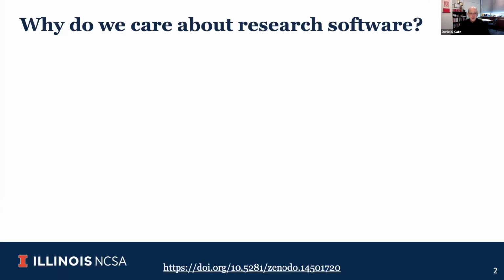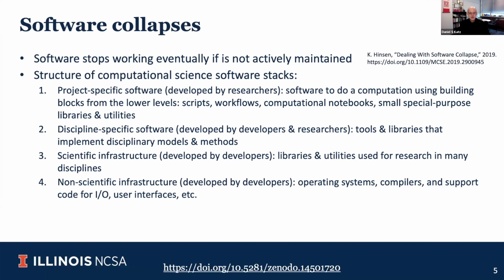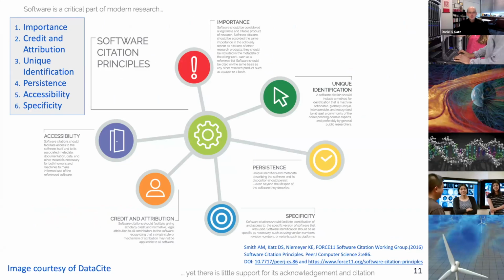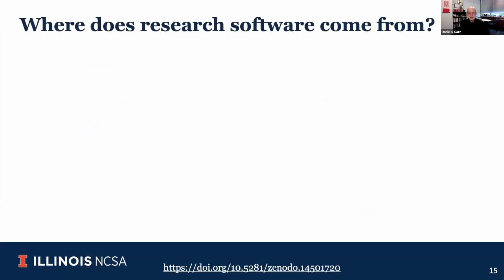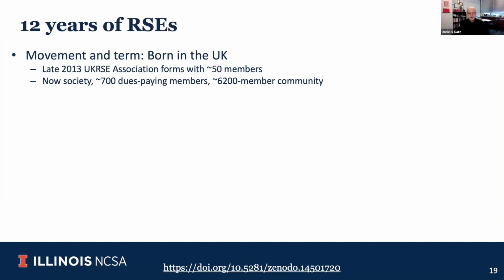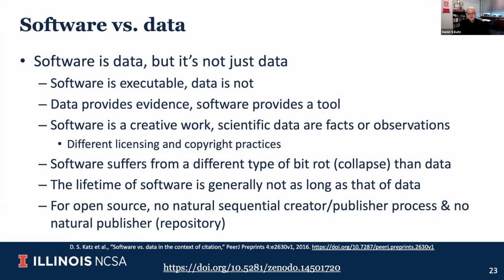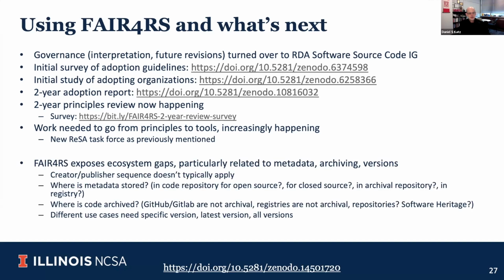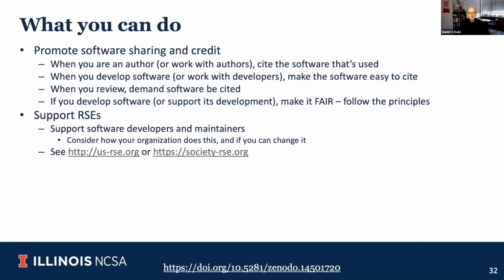The Role of Research Software and Addressing Its Challenges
The scholarly ecosystem developed alongside published papers and books. However, other types of work also need to be recognized, including data and software. While work on data has been widely included in policies and increasingly in practices, software has not had the same visibility, though much work has occurred in the last decade to enable the scholarly ecosystem to better recognize and include research software, in areas such as repositories and registries, publishers and citation and indexers, FAIR principles, and research performing organizations and career paths. This talk will highlight and summarize this work, so that listeners can understand what their organizations can do to better support software, in addition to papers and data.

Daniel S. Katz, University of Illinois Urbana-Champaign

CNI Pre-Recorded Project Briefing Series
Winter 2025 Edition